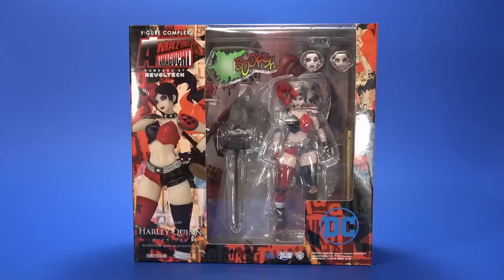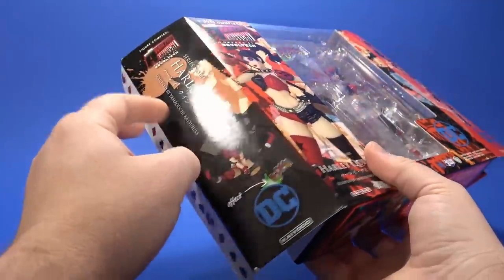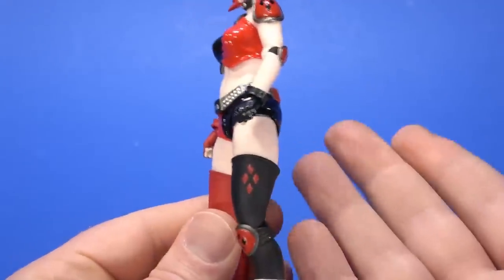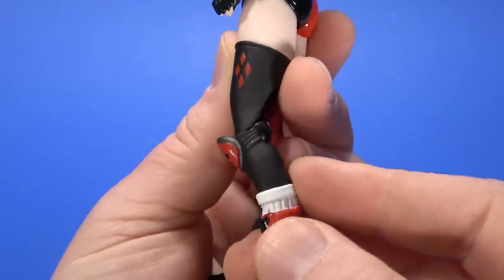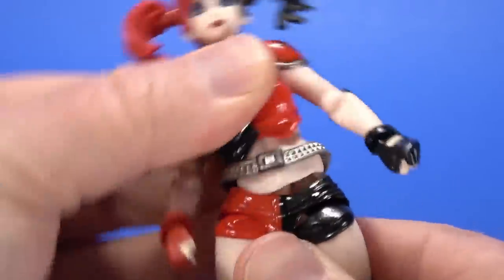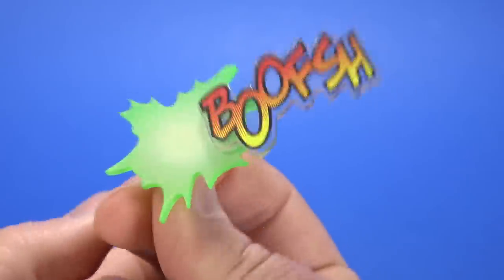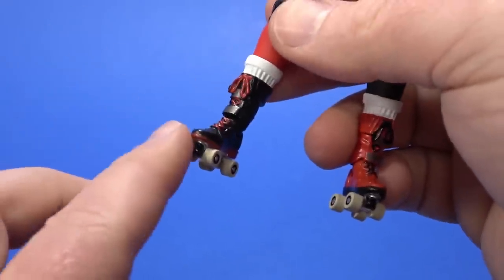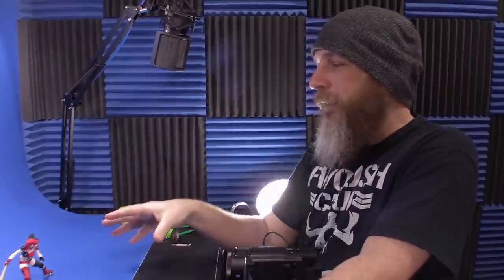Amazing Yamaguchi Harley Quinn DC Kaiyodo Revoltech Action Figure Review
If it's a new Harley Quinn figure, especially in a new costume, I'm usually interested. Even better make it a super articulated Amazing Yamaguchi figure and I'm there!